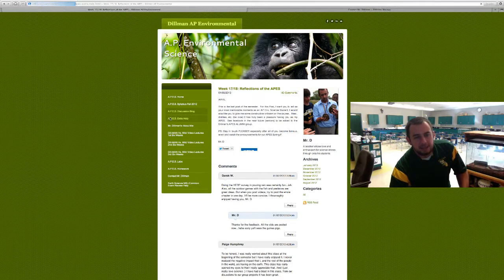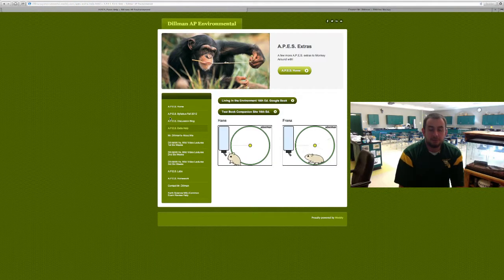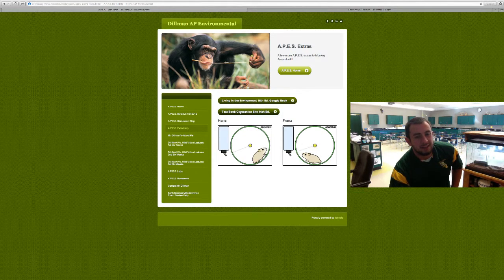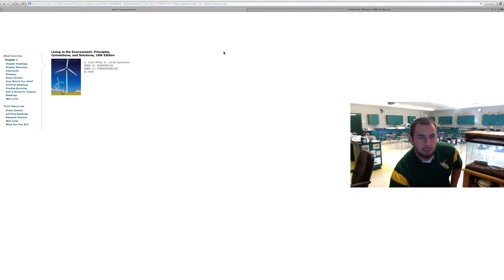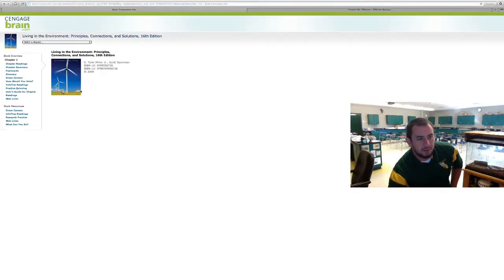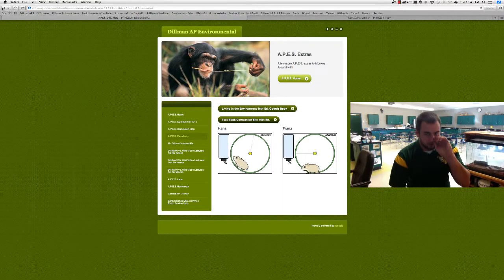Dill-MAN vs. WILD APES Intro to Flipped Class Video Lecture